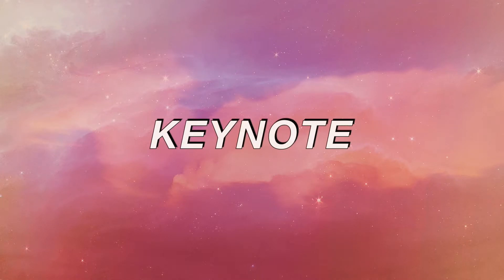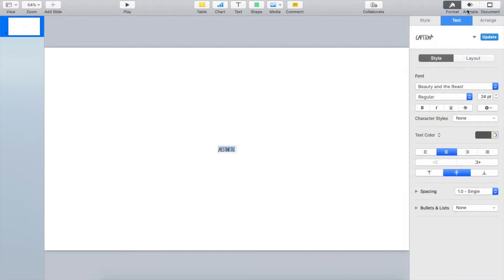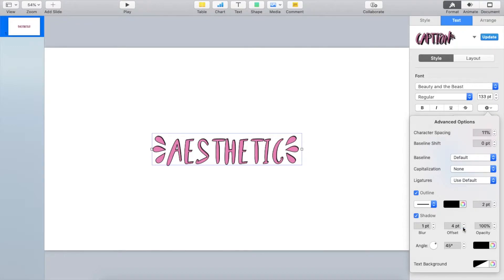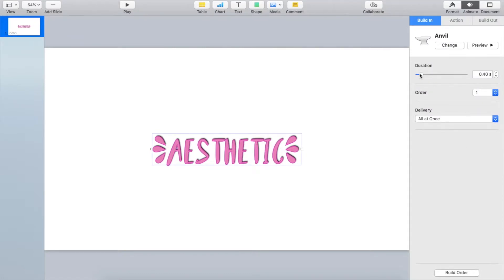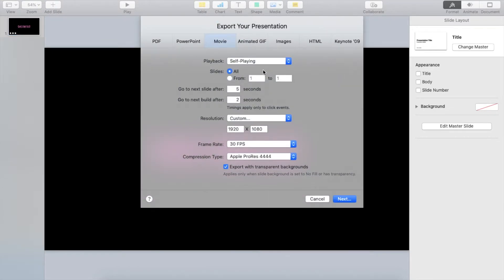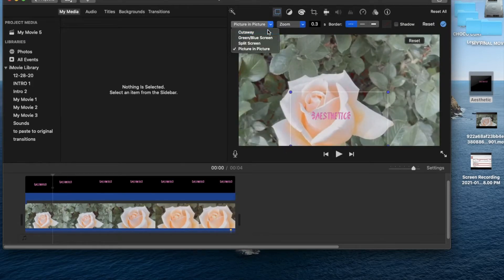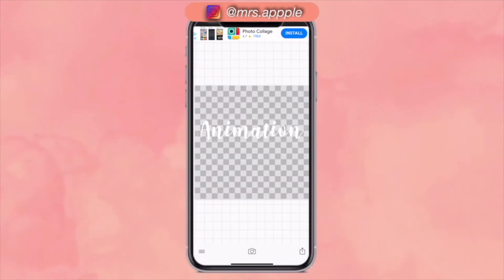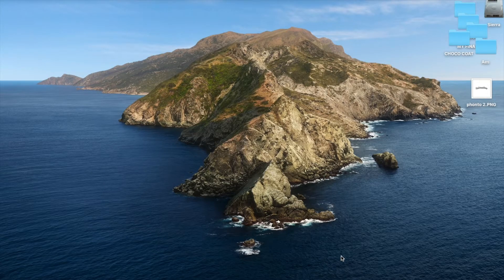HOW TO ADD ANIMATED & AESTHETIC TEXTS ON IMOVIE (2021) | Using Free Apps Only -by Nurse Apple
Here you will learn how to add animated texts with aesthetic fonts using free apps only! I make all my intros and text effects using these techniques. I hope this helps especially the small video creators like me! Let me know if you have any questions/suggestions, or something you guys would wanna see next!

TIME STAMPS

0:00 - INTRO
0:51 - KEYNOTE TUTORIAL
5:07 - KEYNOTE + PHONTO TUTORIAL
8:42 - PHONTO + VIDEO STAR TUTORIAL

Nurse Apple,
nurse apple,
NURSE APPLE,
HOW TO ADD ANIMATED AND AESTHETIC TEXTS ON IMOVIE using free apps only 2021